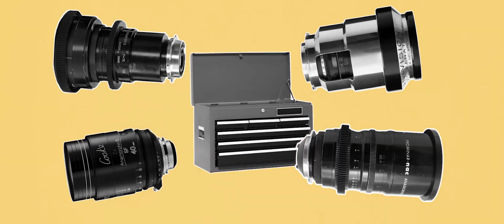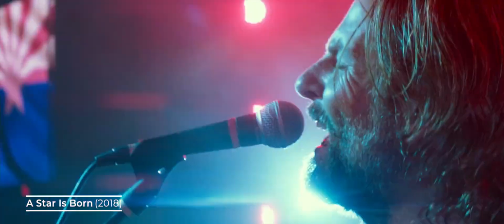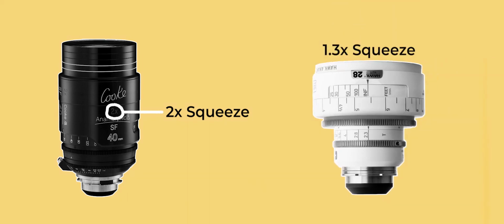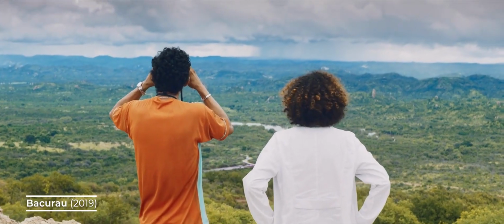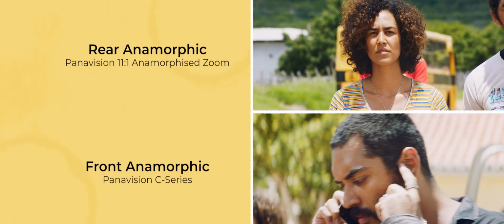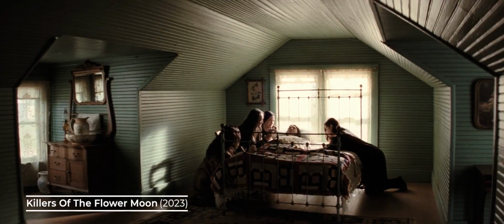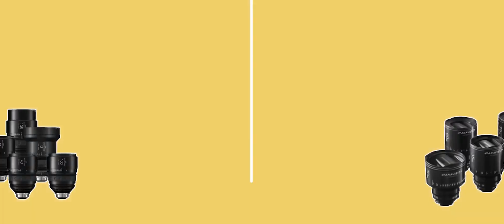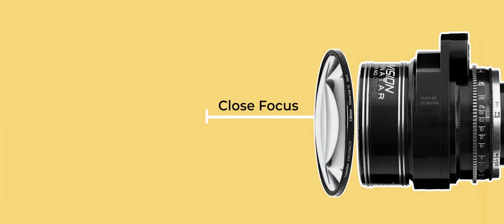What Makes Anamorphic Lenses Different?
Let's dive a bit deeper into how anamorphic lenses work and what makes them different from regular spherical glass.

HOLLYWOOD STYLE PHOTOGRAPHY ✪ NETFLIX / LIFETIME
3 DAYS PROCESSING PHOTOS + PRO RETOUCHING SERIES